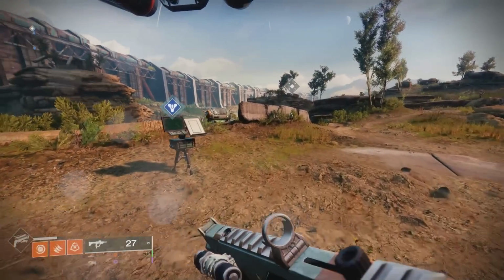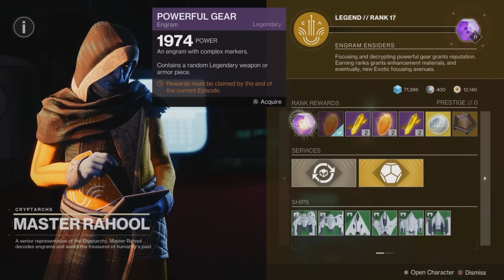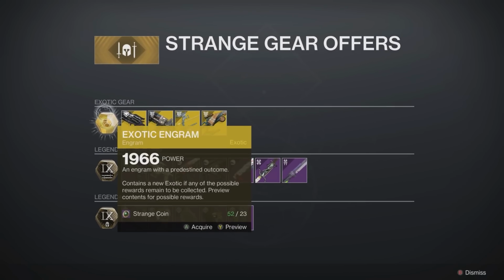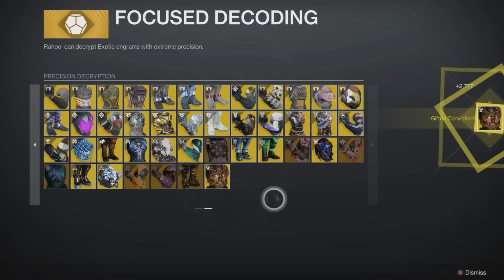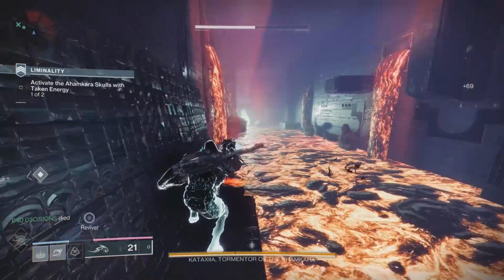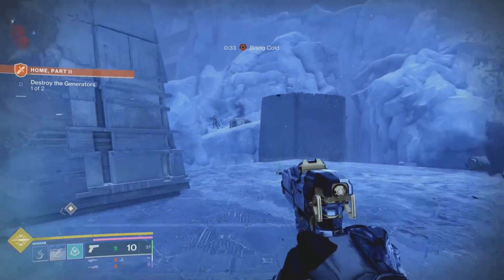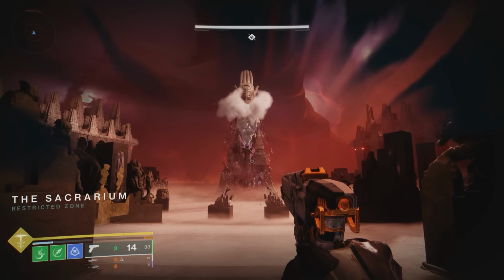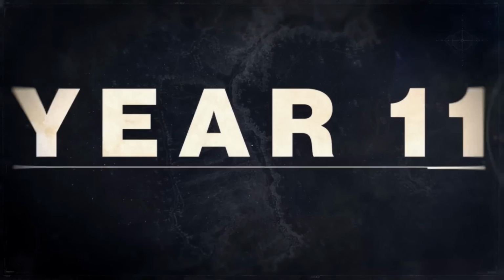Destiny 2 - HOW TO GET EXOTIC ENGRAMS! NEW GIFT ENGRAM!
This video explain how to get Exotic Engrams, how to hit Max Power and tips and tricks to defeat the Legendary Campaign!